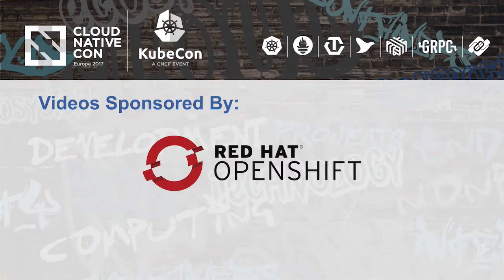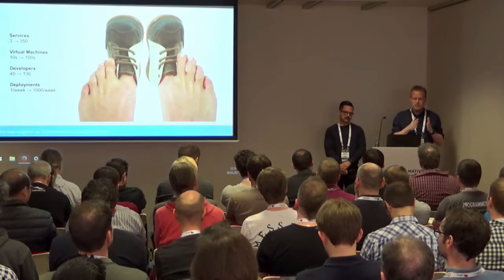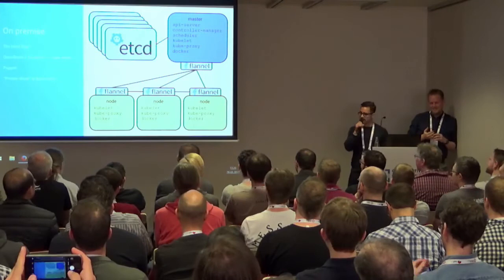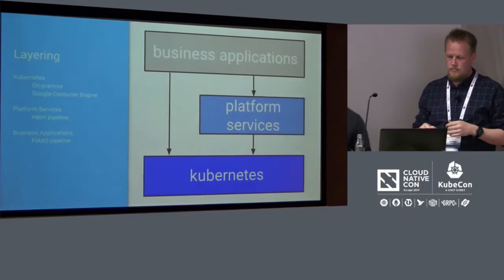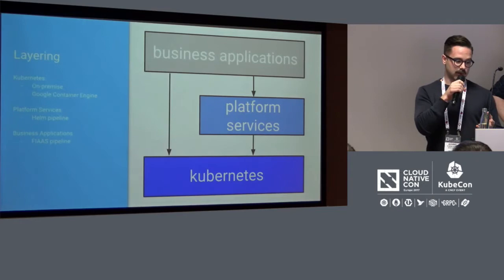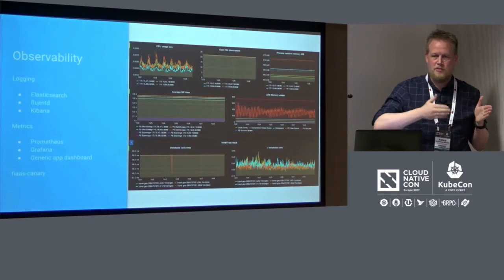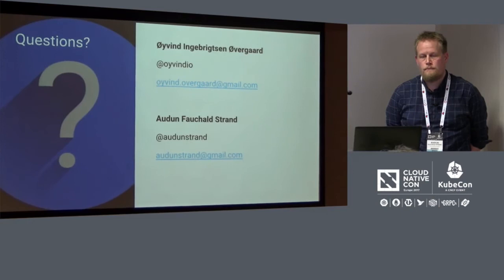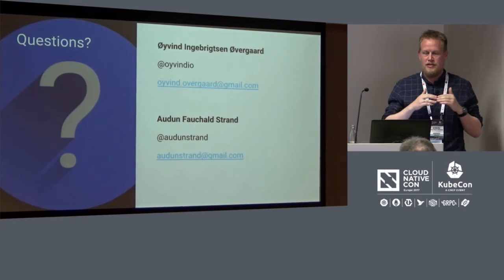Lessons Learned From Maintaining Continuous Delivery While Migrating From a Static Infrastructure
Lessons Learned From Maintaining Continuous Delivery While Migrating From a Static Infrastructure to Kubernetes [B] - Audun Fauchald Strand & Øyvind Ingebrigtsen Øvergaard, FINN.no / Schibsted

Finn.no is Norway's largest website. Whilst running on static infrastructure, we support 300 microservices, 1400 deploys a week, and 6 minutes from git push to production. But our platform didn't meet the demands of our developers. So we started to migrate our platform from static servers to a dynamic approach, both on premise and in the cloud. We are not yet done with that process, but we have learned a lot. We want to share these learnings with you

The talk will maintain the following parts:
- Introduction to FINN, and its legacy infrastructure
- How we set up kubernetes, and how this has changed in the last 6 months
- On-premise vs GKE
- Tools we made for easier deployment and migration
- FIAAS (Tool for deploying apps with a minimal config for each app)
- HA proxy ingress controller for migrating app traffic
- How to integrate Prometheus and Kubernetes for painfree metrics Experiences
- Migrating apps are difficult
- Kubernetes is complex
- Developers like to make apps quickly
- Monitoring is everything

About Audun Fauchald Strand
Audun has worked as a developer and arcitect for 14 years across many industries. He now works on creating a common runtime for all teams in Schibsted. He has expereienced alot of TLA: gof, mq, ejb, wli, bpel, eda, soa,esb, ddd, k8s